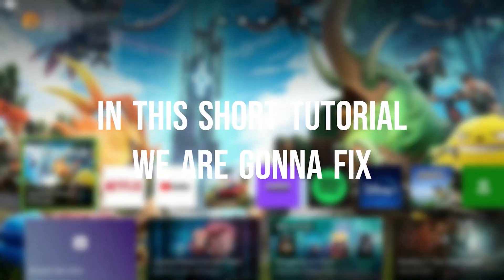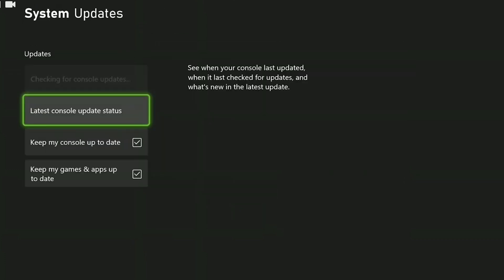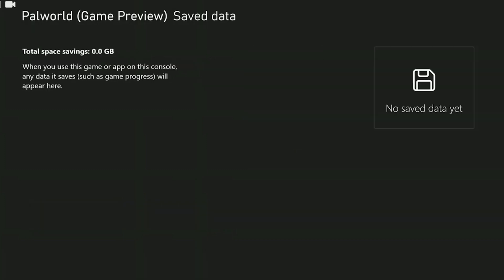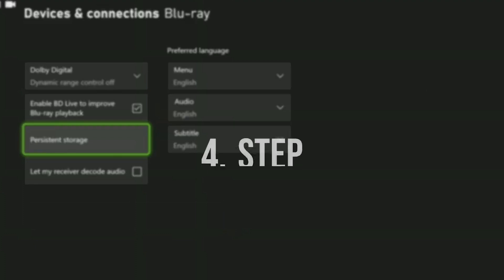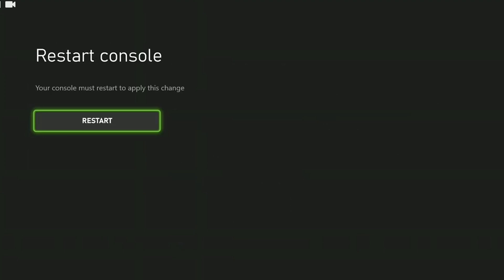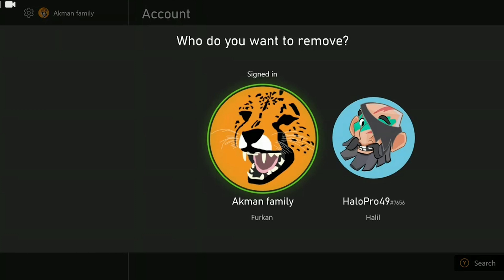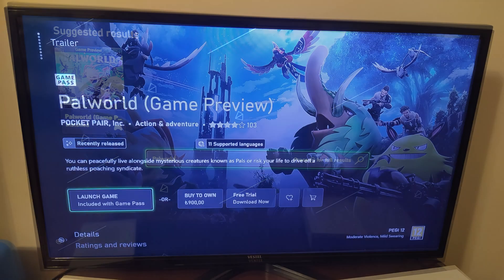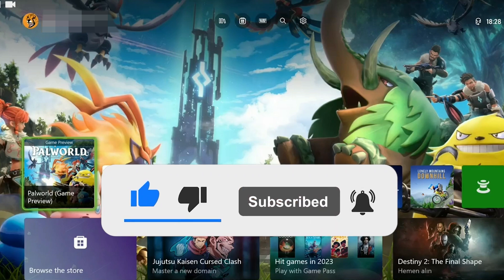[FIXED] PALWORLD NOT WORKING ON XBOX | Fix All Xbox Palworld Problem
Here's how to fix palworld not working on xbox. This error is searched as palworld not launching on xbox and how to fix palworld crashing xbox. And in this video I showed you how you can fix this issue in 5 minutes only.

Video Parts:
00:00 Info&Intro
00:20 Update console
00:42 Clear Palworld's cache files
01:22 Clear persistent storage
01:51 Clear alternate mac address
02:34 Remove&Re-add account
03:14 3. Solution
03:51 Last Solution
04:06 Ending&Outro